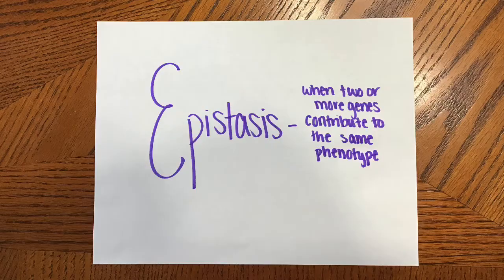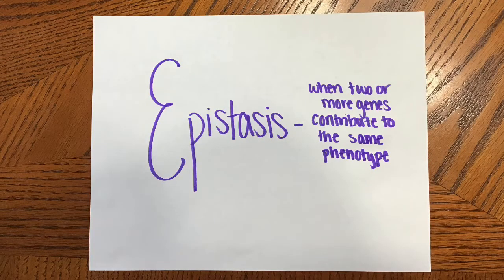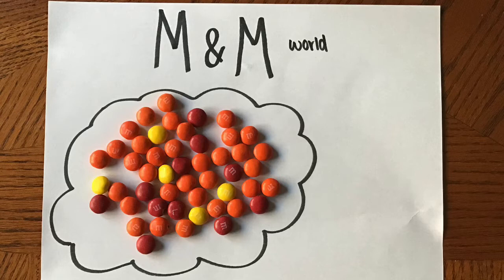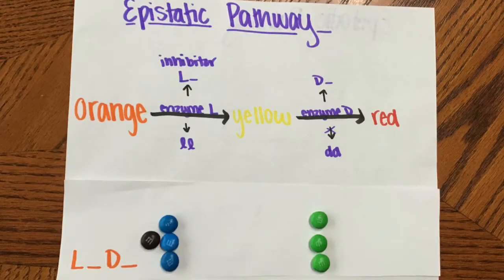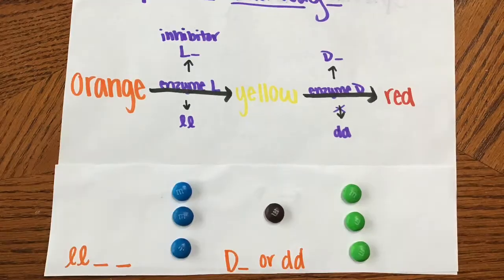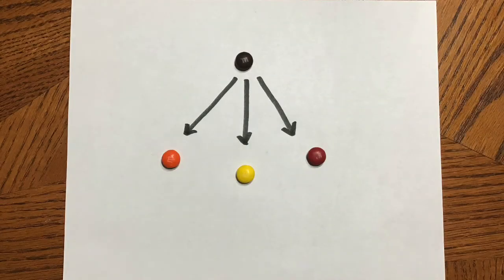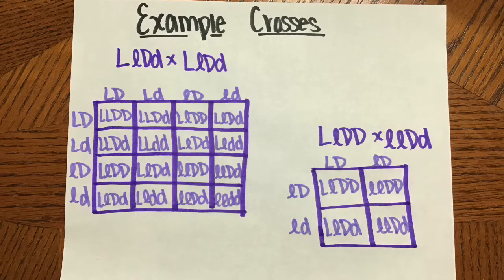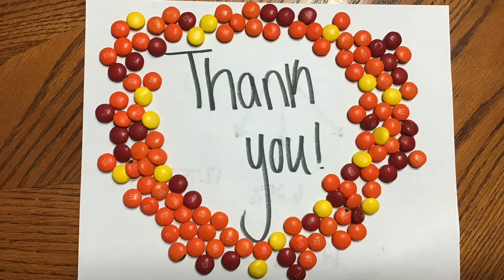Exam 2 Mini Video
References:
 - All drawings were hand made by me